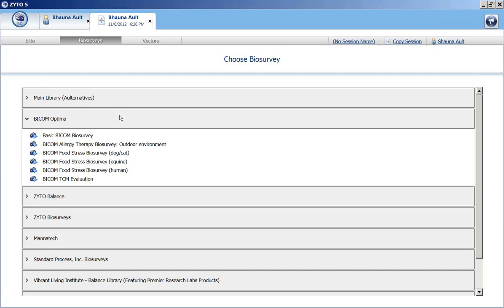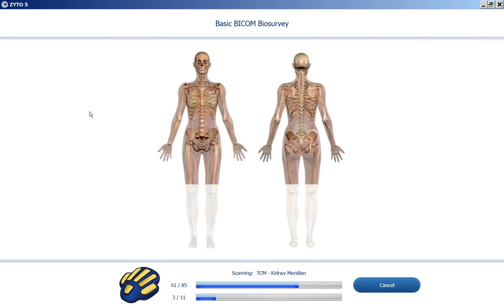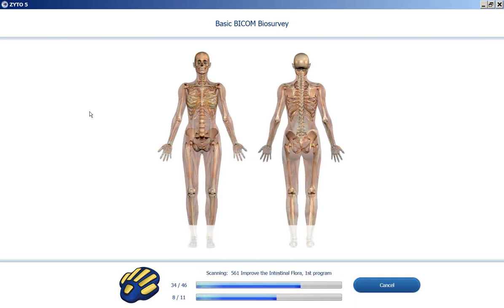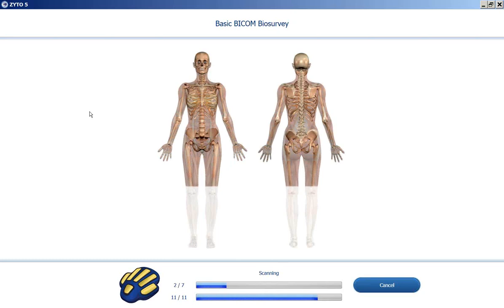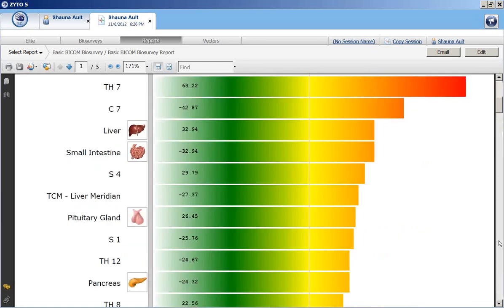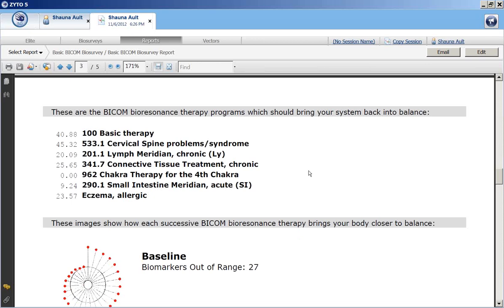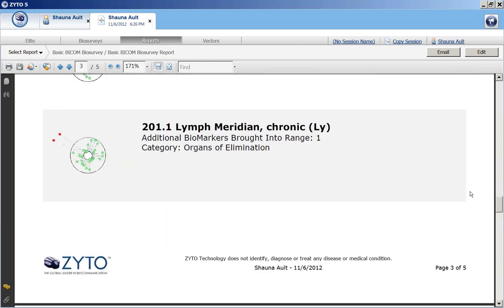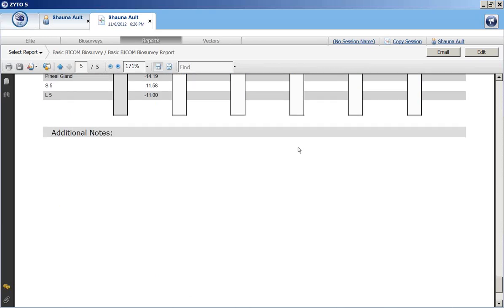BICOM Basic Bio-survey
A demonstration of how the ZYTO Elite biocommunication software can be used to test for BICOM bioresonance therapy protocols.